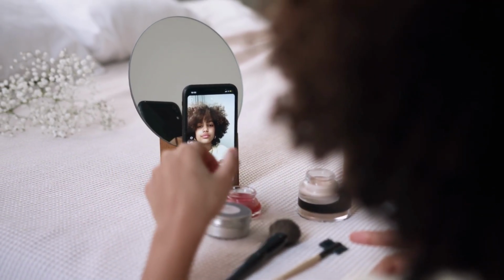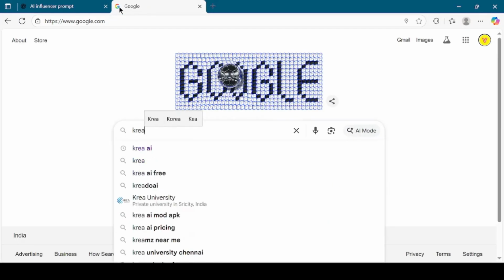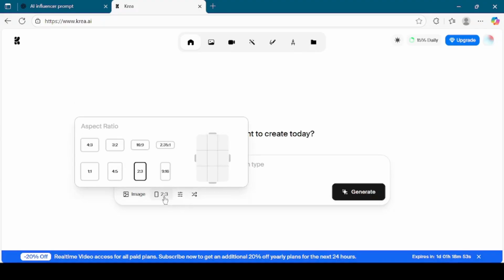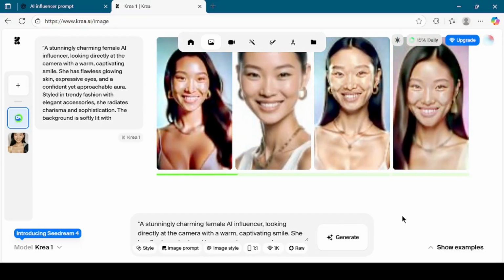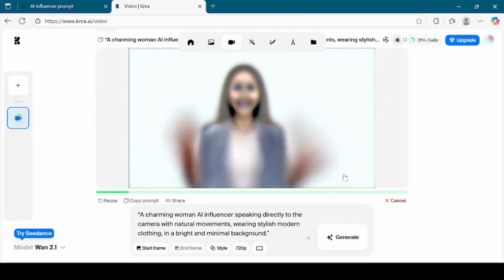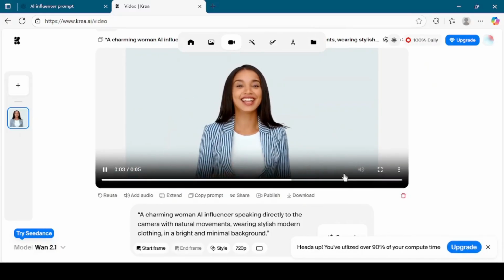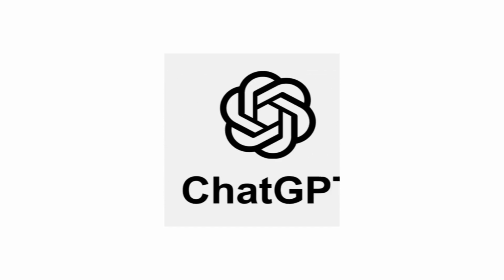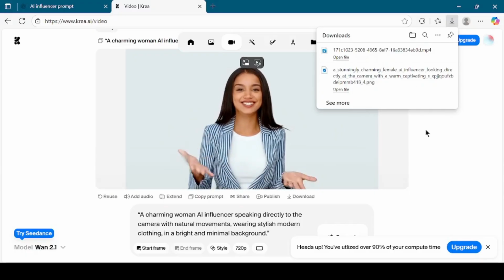AI Influencer Video Generator Tutorial | Create Stunning AI Influencer Videos in Minutes!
AI Influencer Video Generator Tutorial | Create Stunning AI Influencer Videos in Minutes! | ai influencer | ai influencer tutorial | ai influencer video generator | ai influencer video
🚀 Want to create your own AI Influencer Video in minutes? In this AI Influencer Tutorial, I’ll show you how to use the best AI Influencer Video Generator to design realistic and charming digital influencers for social media, YouTube, and more. Whether you’re a content creator, marketer, or just curious about the future of AI, this video will guide you step by step!

✨ Watch till the end to see how easily you can make your own AI Influencer Video and boost your content game.